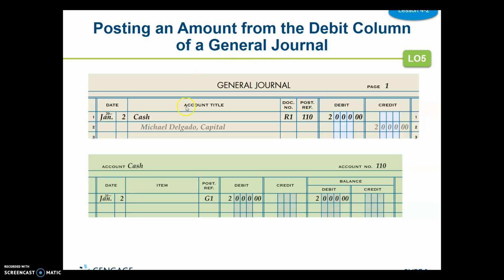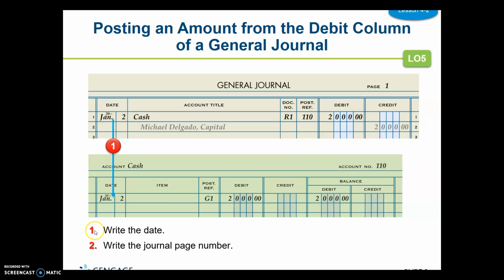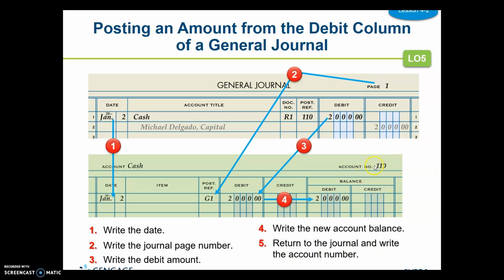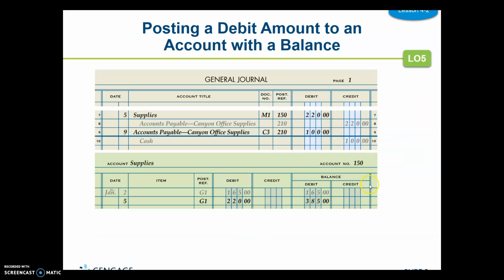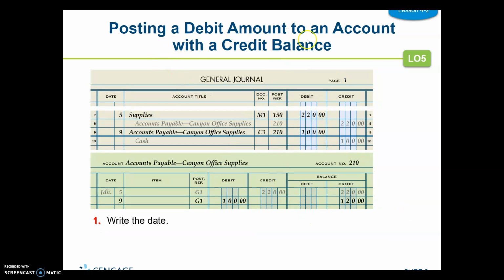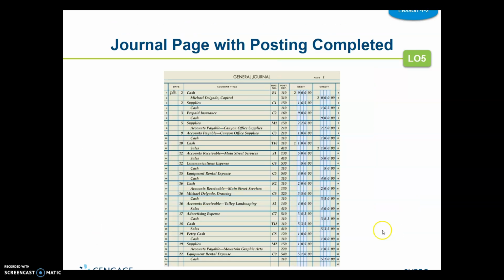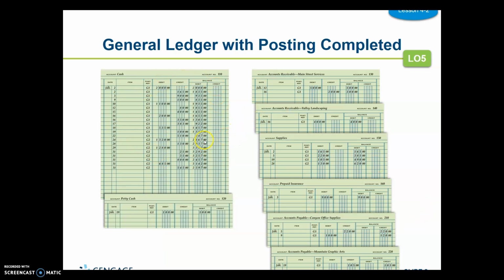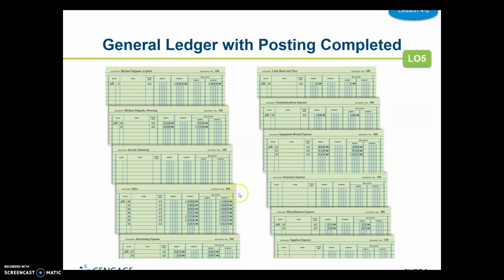Posting Explained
This video will explain the five steps to posting from the General Journal to the Account Ledgers